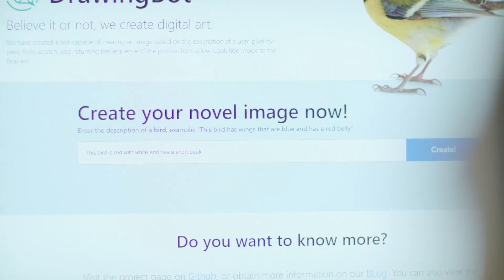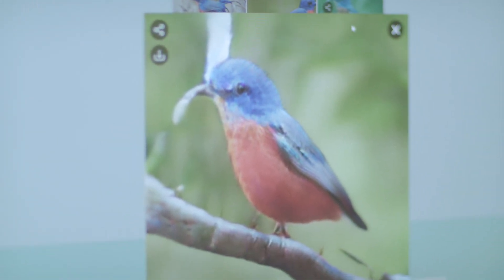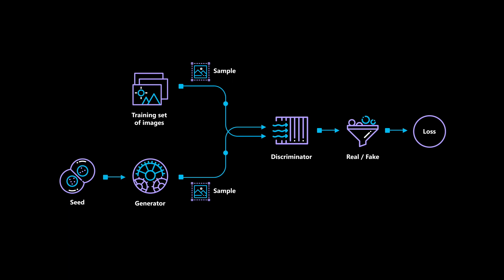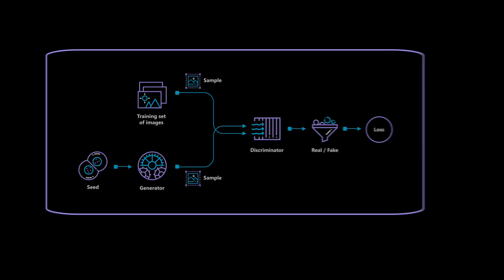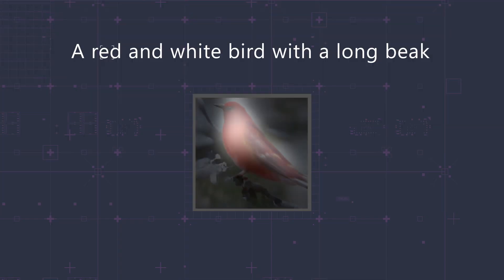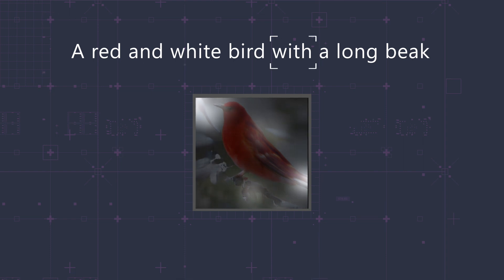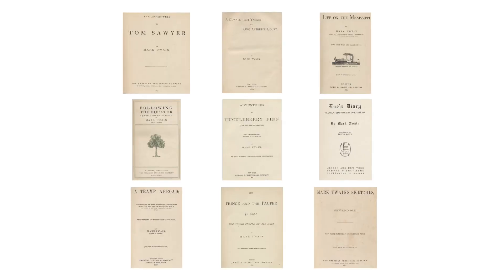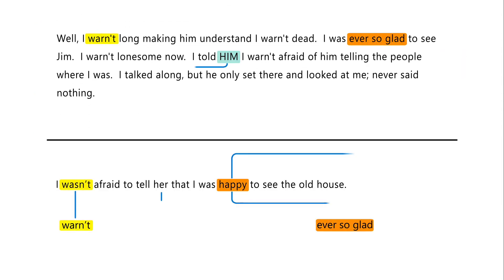DrawingBot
At the core of Microsoft’s drawing bot is a technology known as a Generative Adversarial Network, or GAN. The network consists of two machine learning models, one that generates images from text descriptions and another, known as a discriminator, that uses text descriptions to judge the authenticity of generated images. The generator attempts to get fake pictures past the discriminator; the discriminator never wants to be fooled. Working together, the discriminator pushes the generator toward perfection.